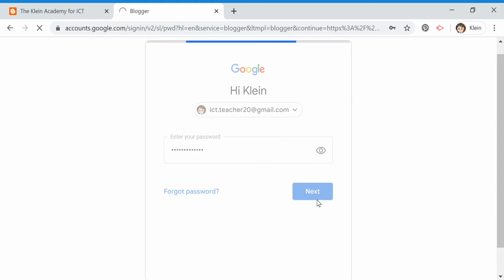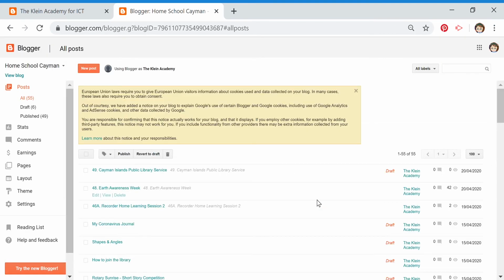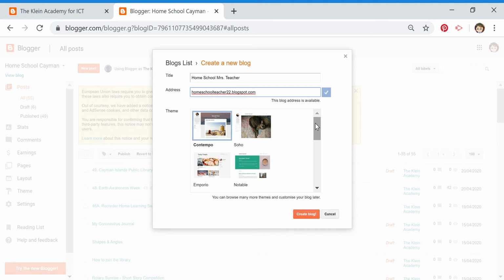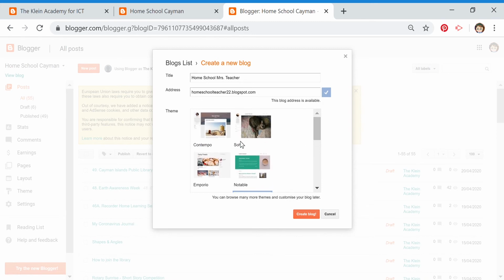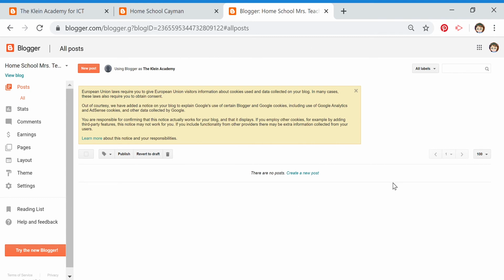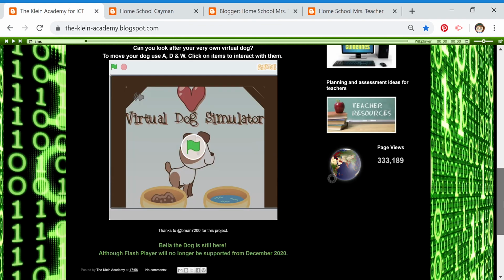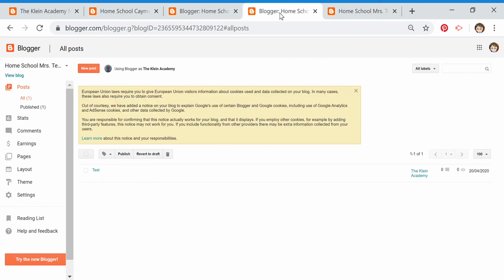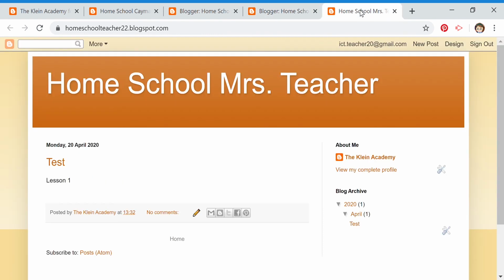How to create an educational blog for your students